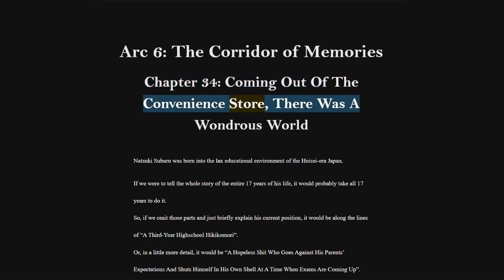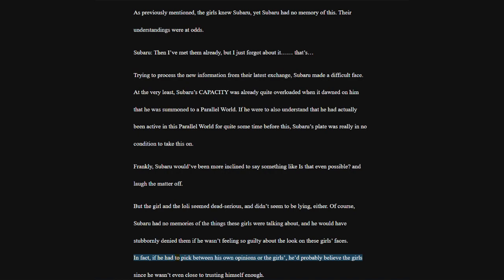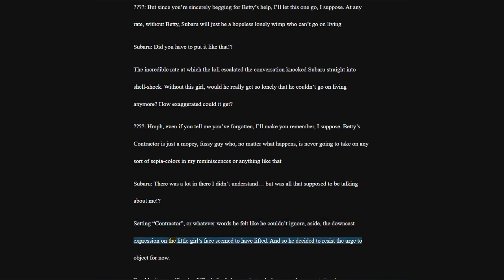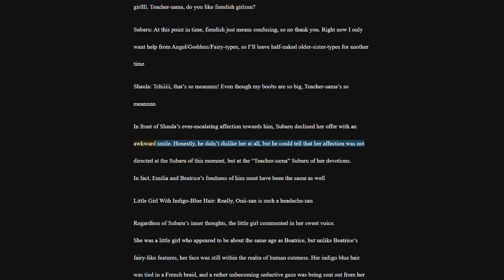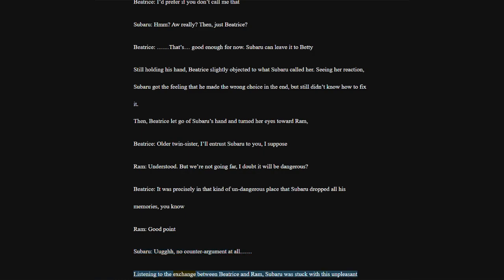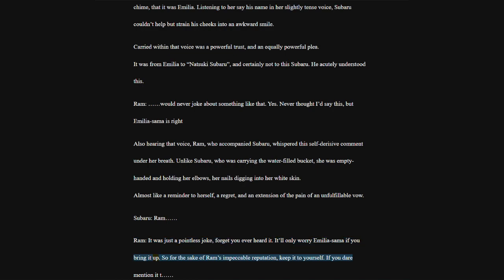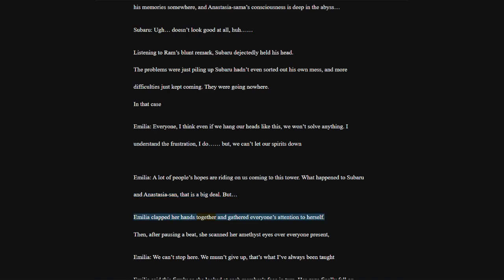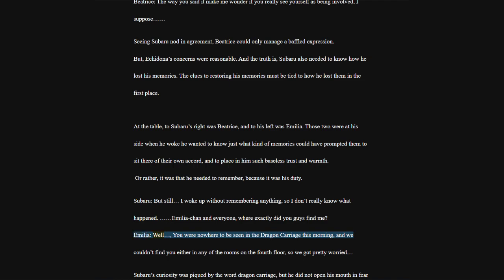Re:Zero Web Novel | Arc 6 | Chapter 34-35: There Was a Wondrous World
Re:Zero Arc 6 [Coming out of the Convenience Store, There Was a Wondrous World]

Follow along with the translator's site!

Chapter 34 - Coming out of the Convenience Store, There Was a Wondrous World: (0:00)
Chapter 35 - Thin Ice Relations: (42:12)